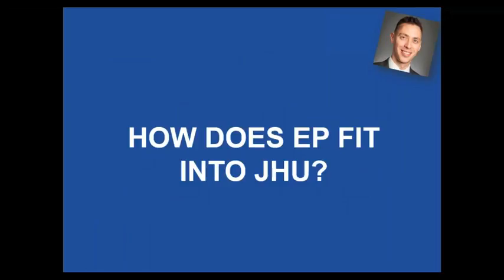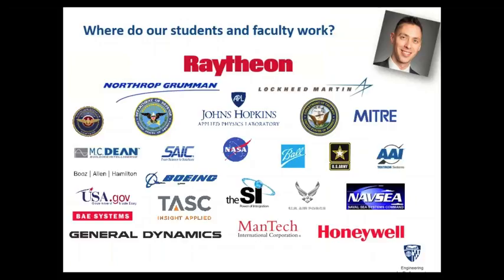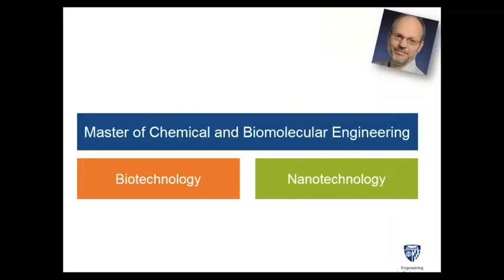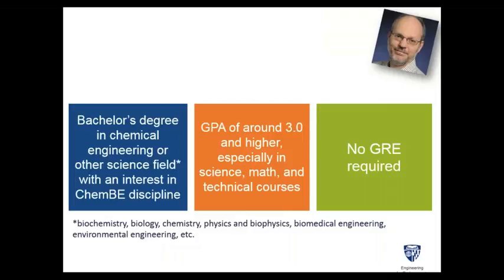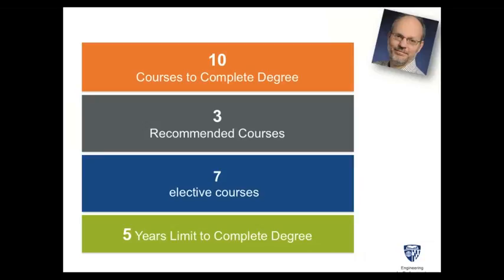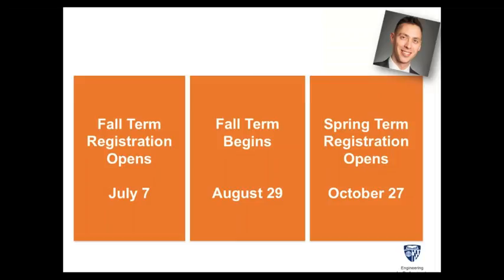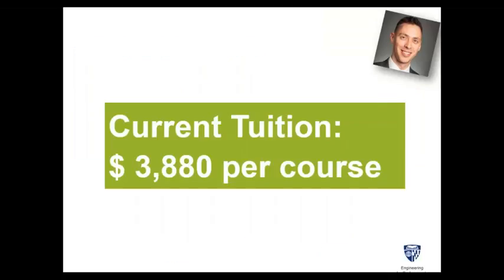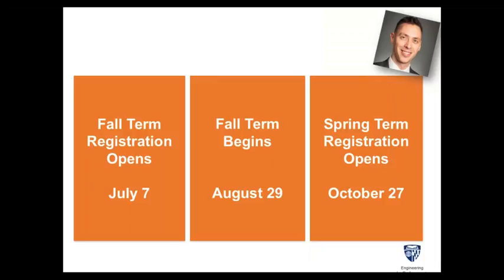Chemical and Biomolecular Engineering Information Session: Spring 2016